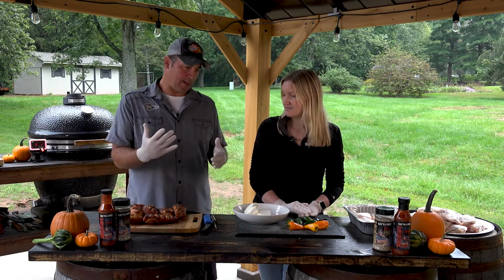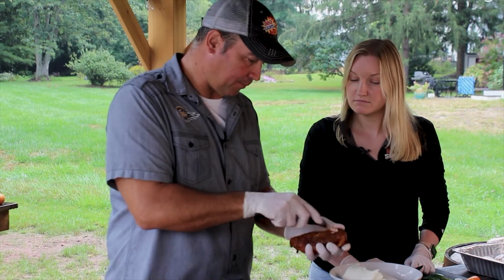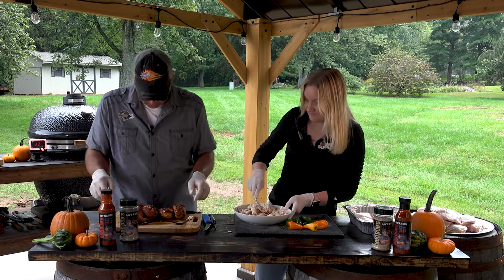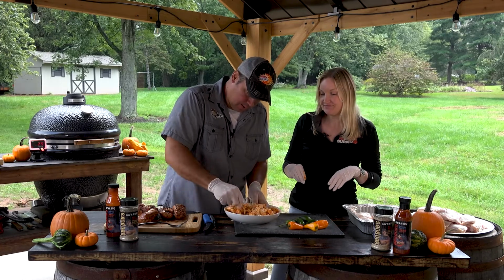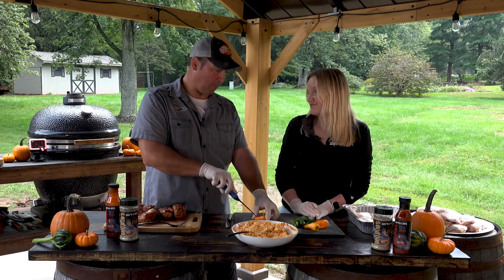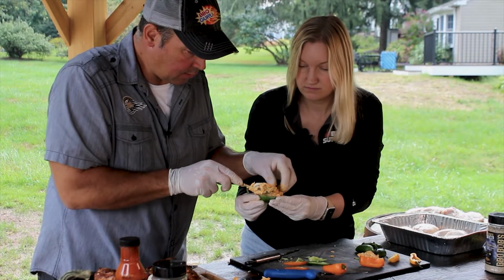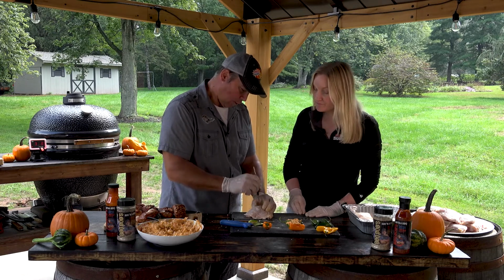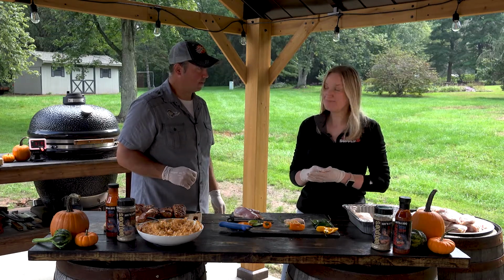NEW Chicky Popper Recipe - Part 1 | Perfect For Tailgating!